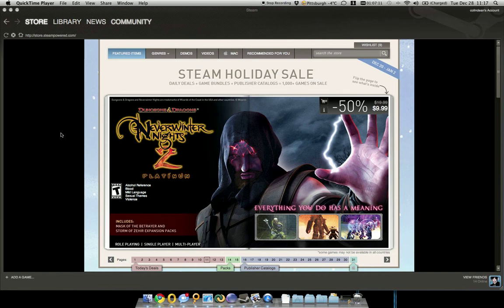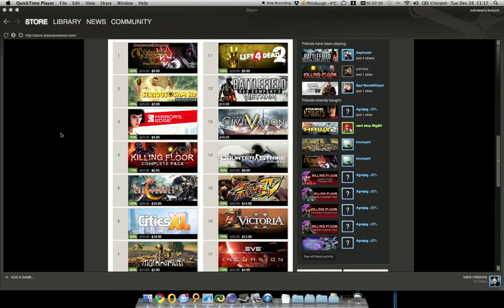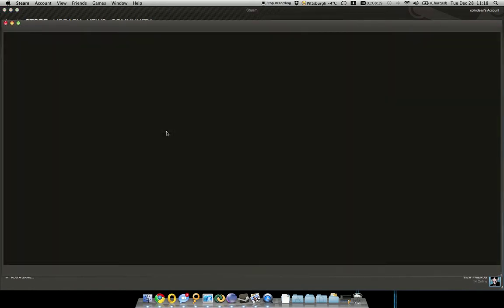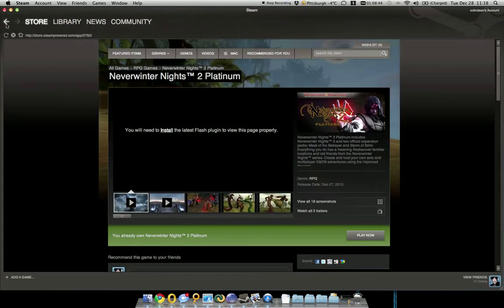Steam for Mac - scrolling smoothness and Flash problems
Scrolling in Steam for Mac isn't smooth, and sometimes it shoots up.

Also, Flash requires the installation of a plugin which isn't easily accessible if you use Chrome.

Perhaps Valve will use HTML5 video in the future? And address the scrolling smoothness problem.